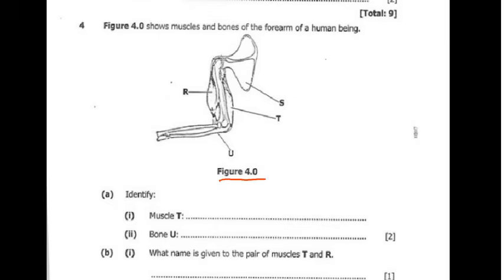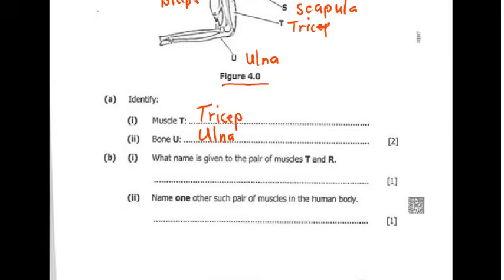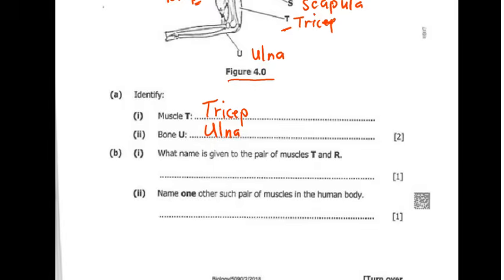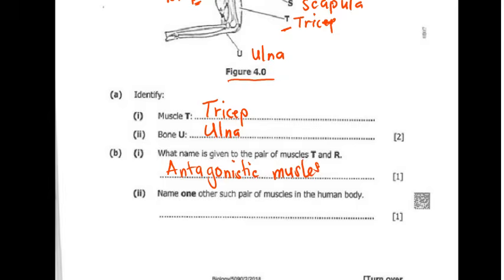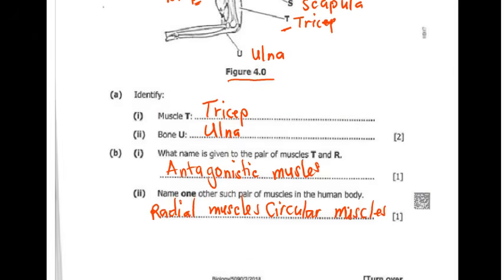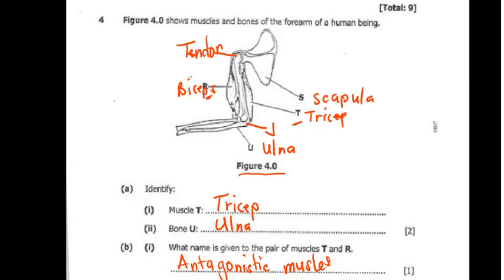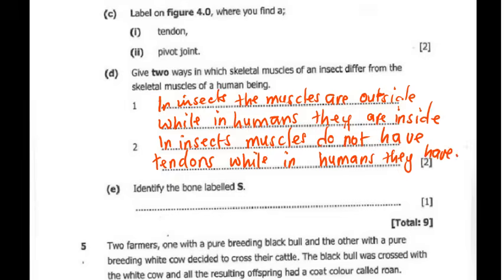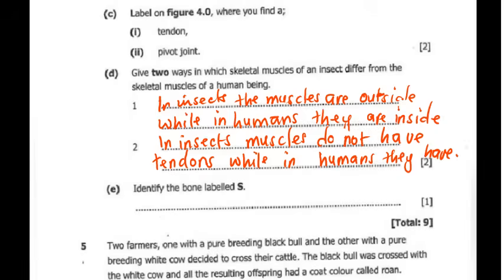ECZ BIOLOGY 2018 GRADE 12 PAPER 2 QUESTION 4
In this video, we walk you through the solution for Question 4 from the ECZ Biology 2018 Grade 12 Paper 2 exam. If you're preparing for your upcoming exam or looking to improve your biology knowledge, this detailed explanation will guide you through key concepts and help you understand the solution process effectively.

We cover all the necessary steps and break down the biological principles related to the question, helping you master the content required for the ECZ Biology exam. Whether it’s plant biology, human physiology, or ecology, this video will clarify the important topics from the syllabus.